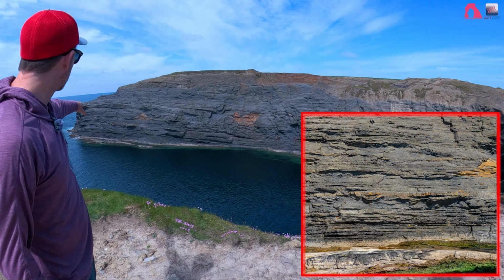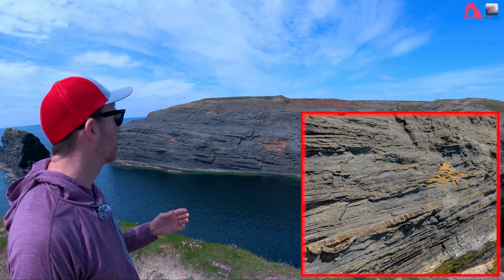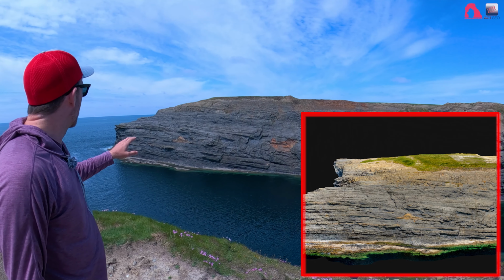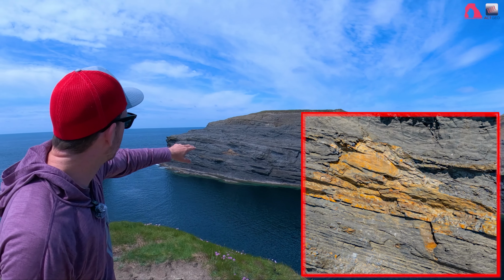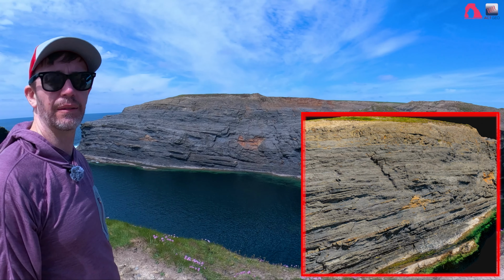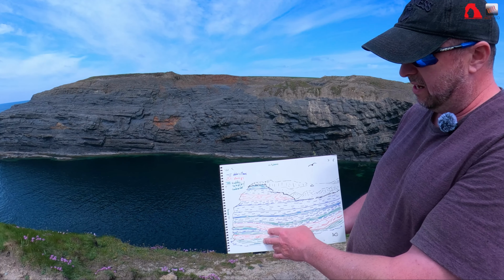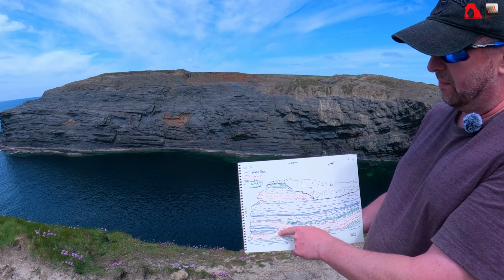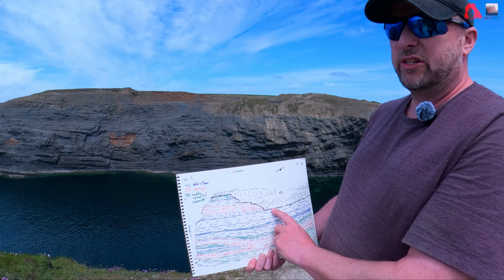The Gull Island MTC: What does it actually look like?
A video showing the variation of lithofacies within an overall "MTC" displaying a multitude of depositional events (rather than a single "mass-waste" event). While these bodies have a typical discontinous seismic facies, they are actually more heterogeneous in composition and impedance structure!